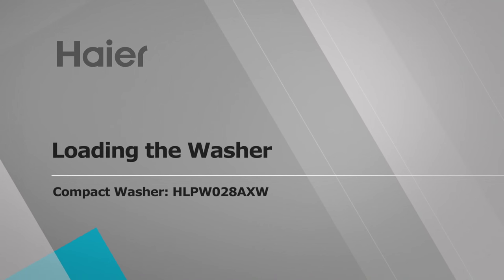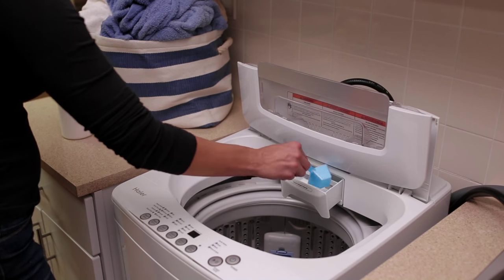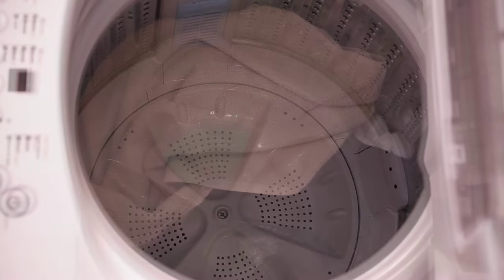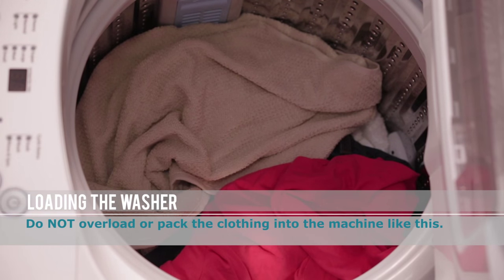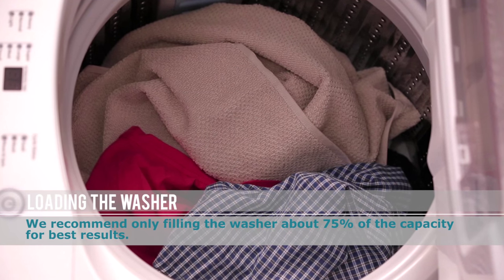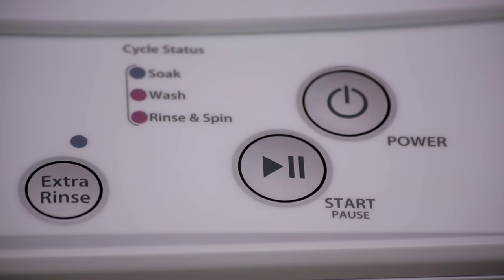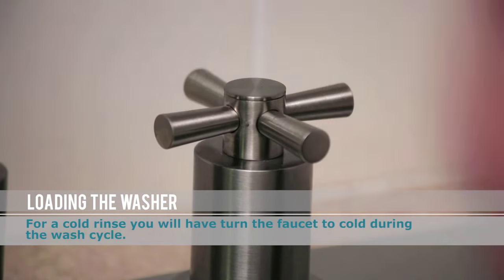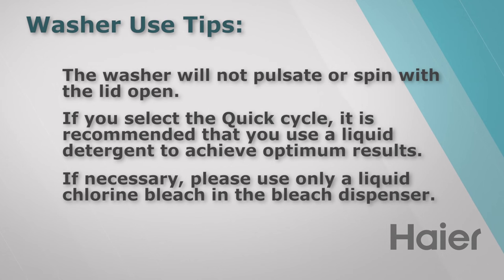Loading the Washer - Haier HLPW028AXW Top-Load Compact Washer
Watch this video to learn some tips and tricks when loading your Haier compact washer for the best results.